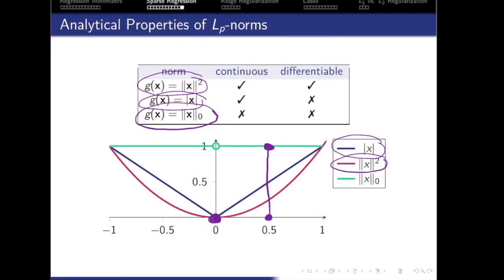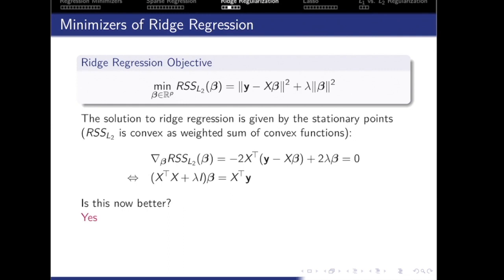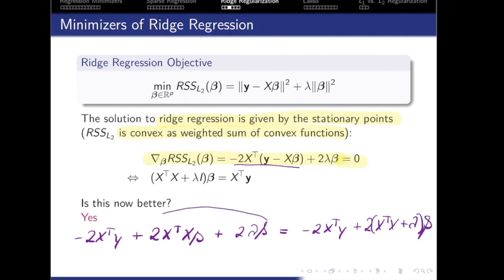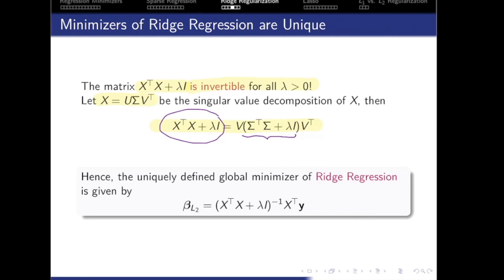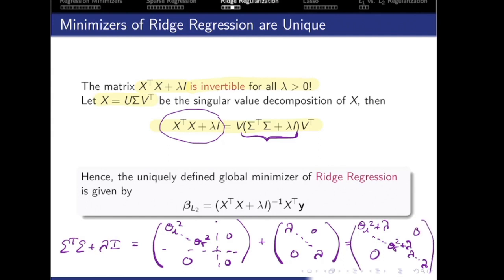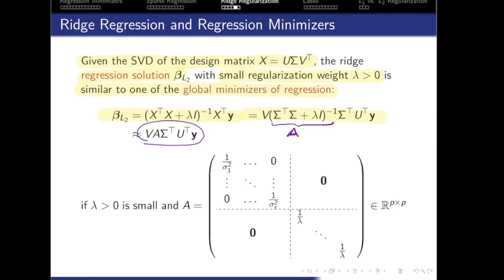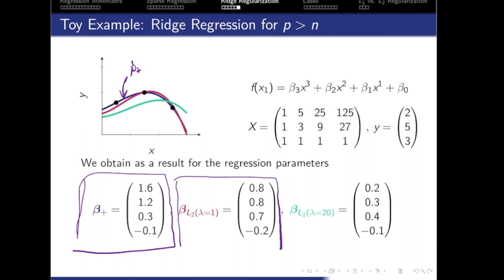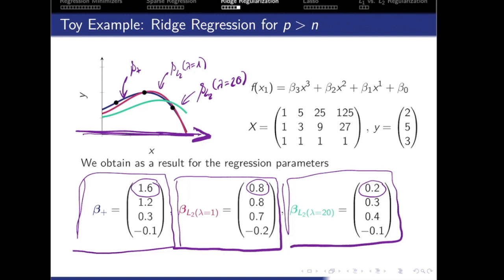Regularization in Regression III - Ridge Regression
This video is about Regularization in Regression III - Ridge Regression